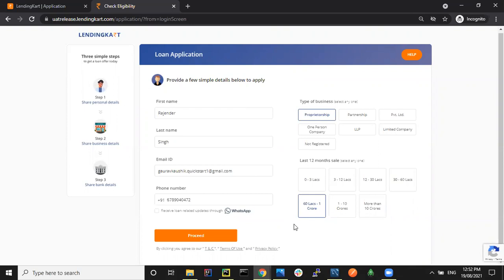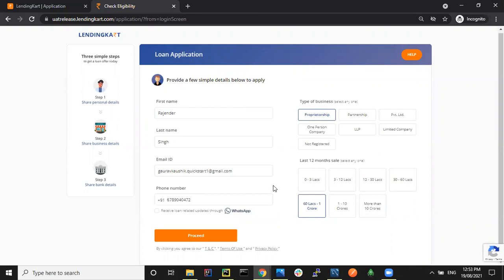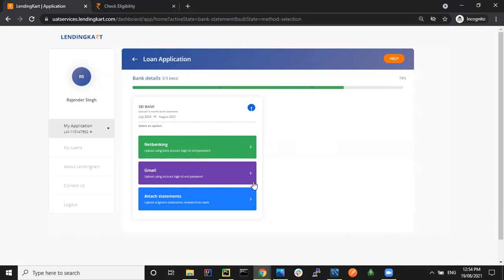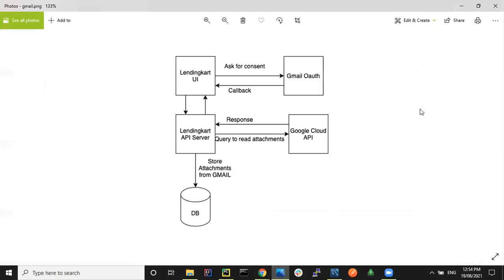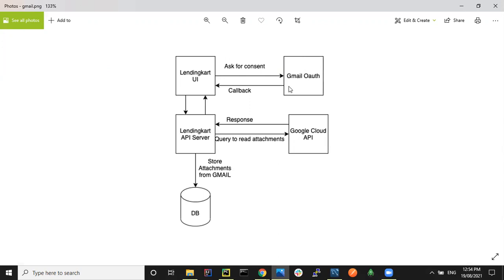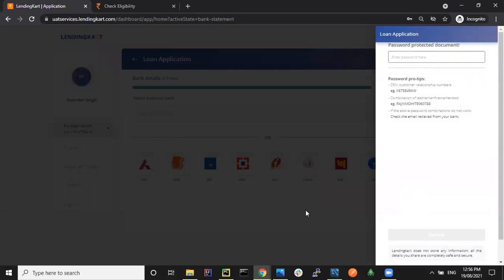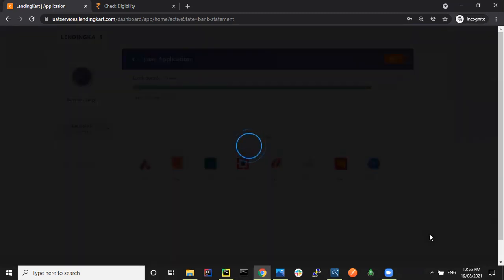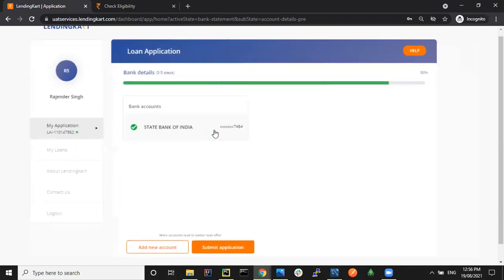Gmail Integration for Lendingkart Bank Journey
Lendingkart requires 12 month of bank statement for underwriting loans to applicants. As majority of our applicant have linked their google mail to bank accounts, the e-statements of their bank accounts are sent by the bank to their google mail account.
In order to ease user journey we have developed a feature that allows us to auto fetch bank statement from the applicant's authorized google mail.